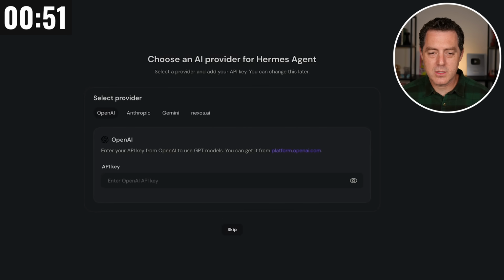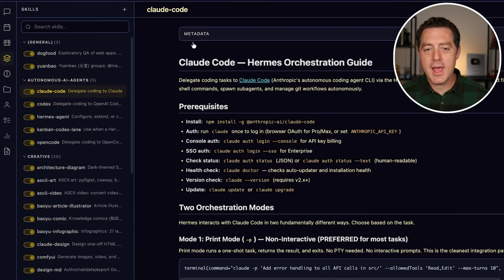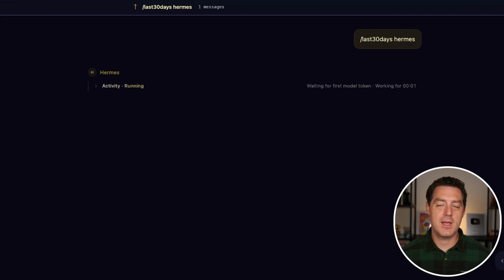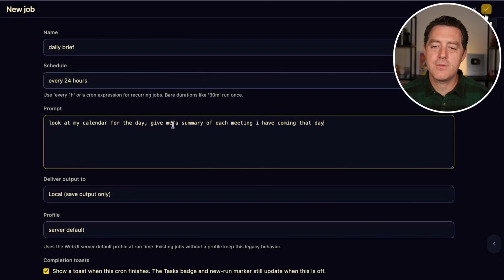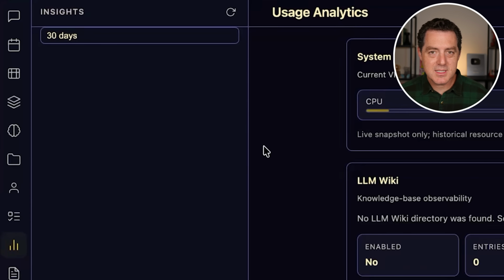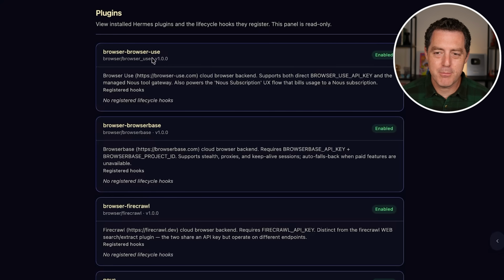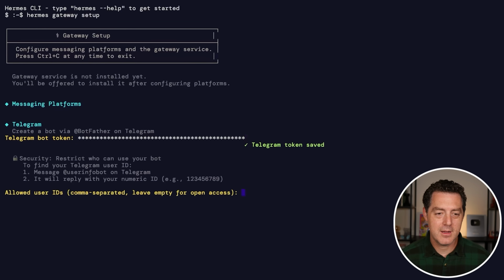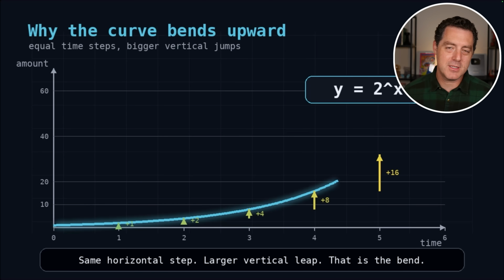"The best thing since OpenClaw" (Hermes Tutorial)